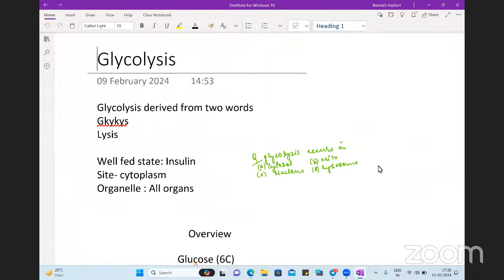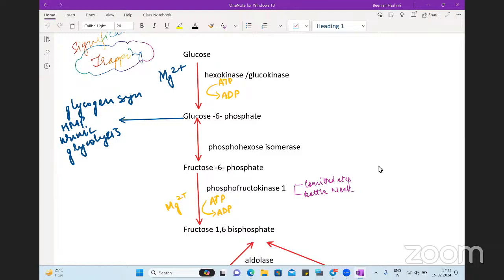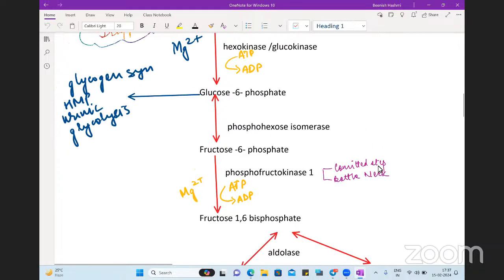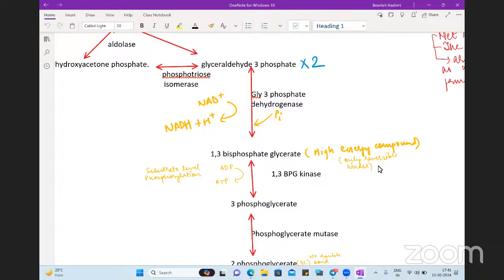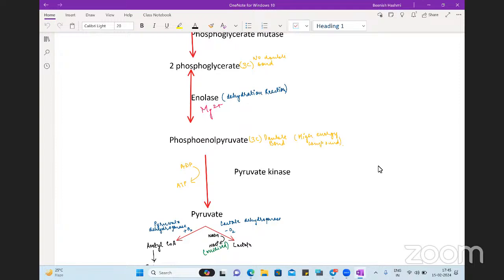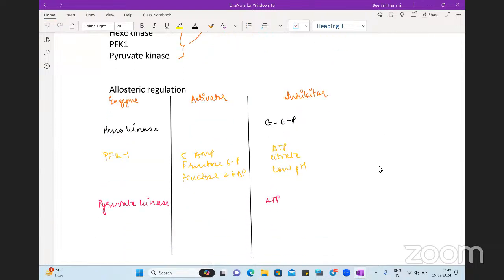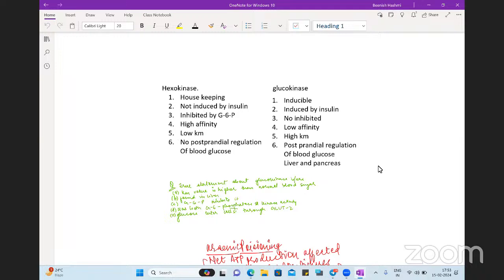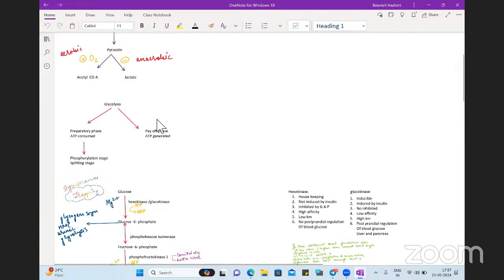"AURICLE'S LIVE CLASS SERIES ON CARBOHYDRATES AND THEIR METABOLISM OF BIOCHEMISTRY BY DR.BEENISH"